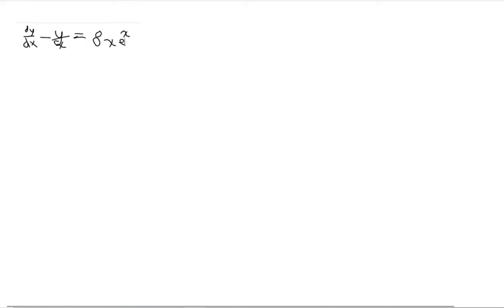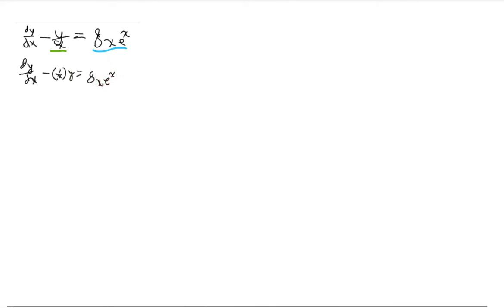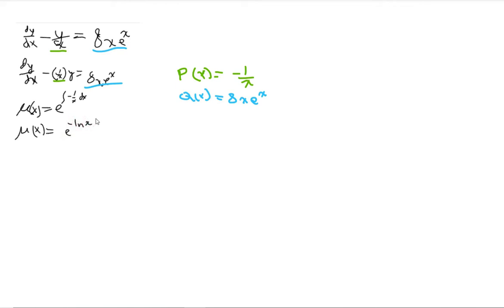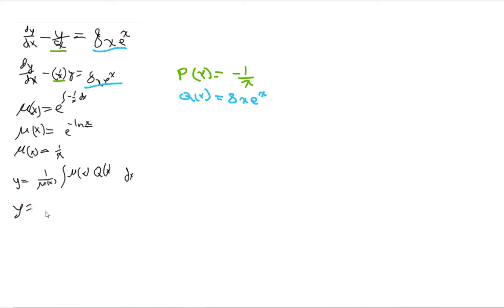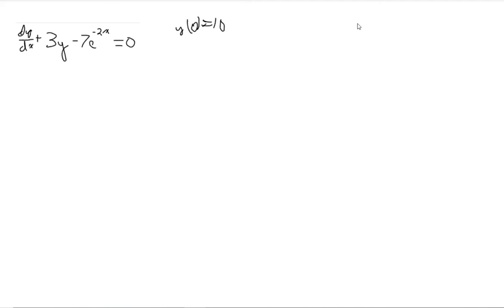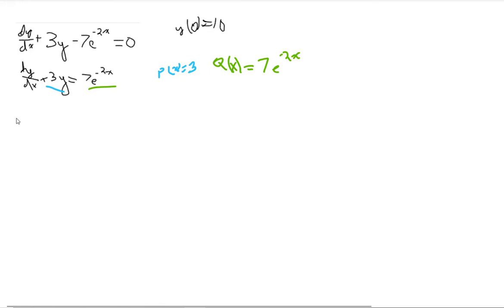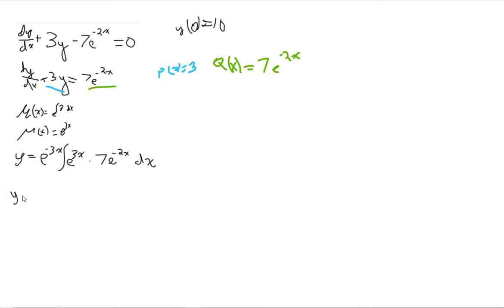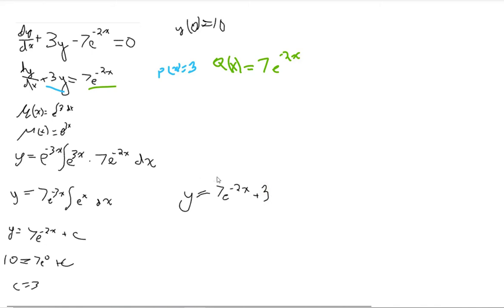Differential Equations : Integral Factor Method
In this video I solve two ordinary differential equations using the integral factor method.  I show the integral factor formula, how to set up problems in which you might use the integral factor method, and the approach to solving them.  I provide a commentary the explains the rational and the approaches I use to solve these problems and give two examples.